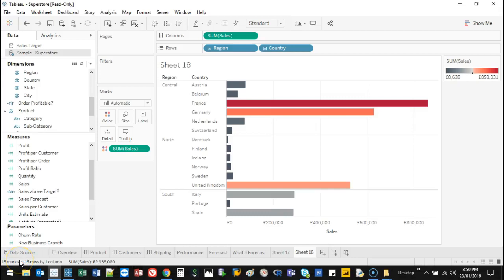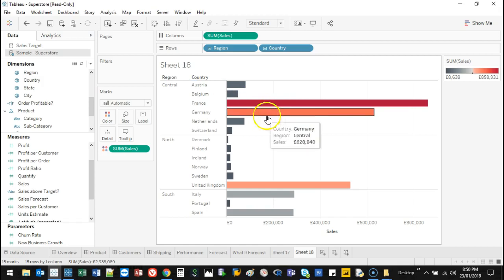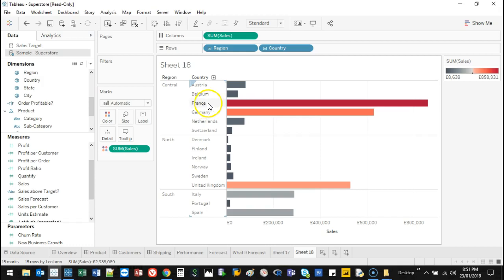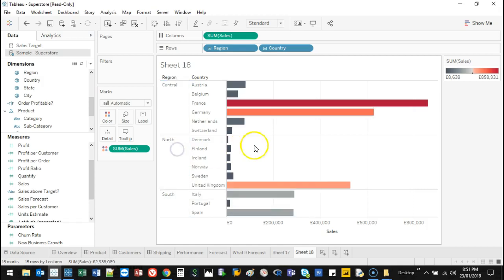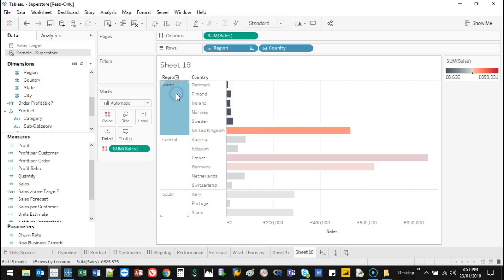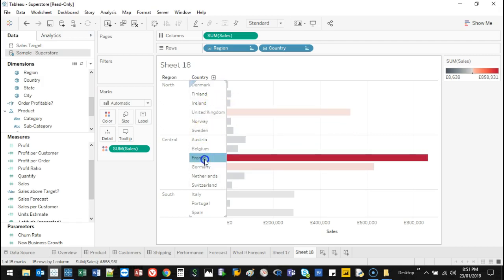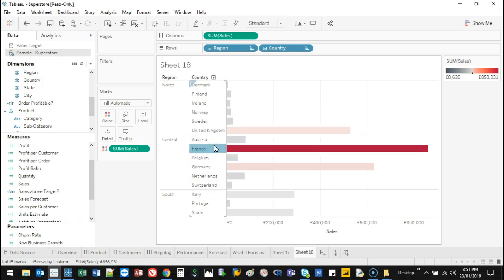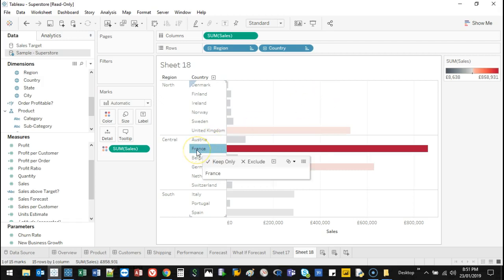Tableau - Custom Sorting and Positioning of Results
VIDEO DESCRIPTION:
Filtering is usually means organising from highest to lowest or vice versa. In Tableau you can set the order to whatever you see fit. It's totaly up to you. You simple click and drag where you want it.